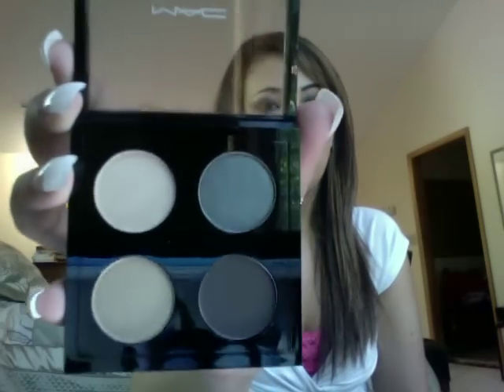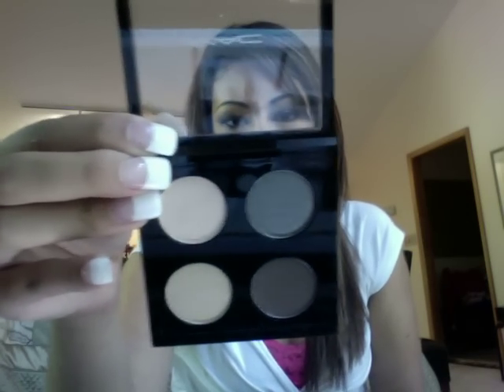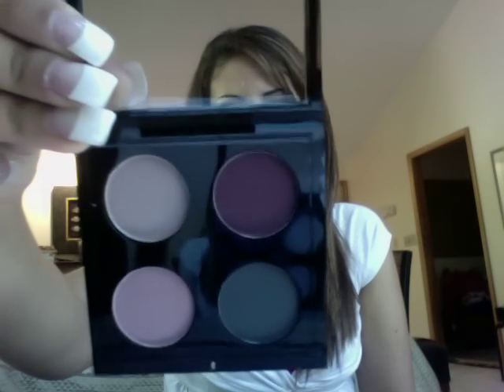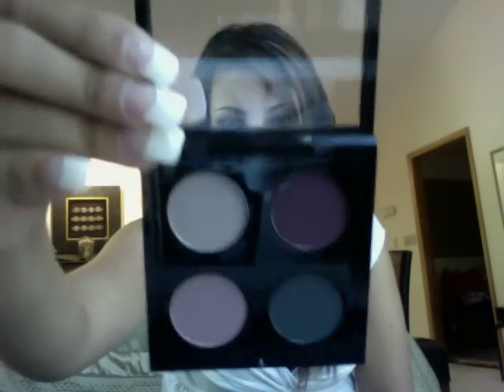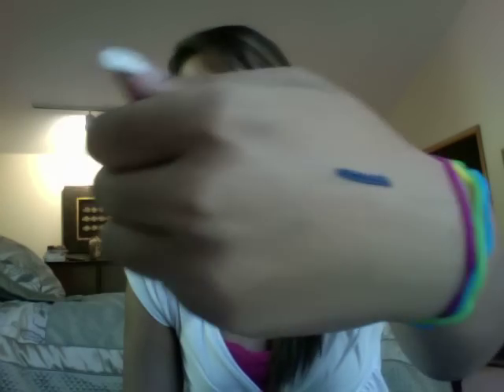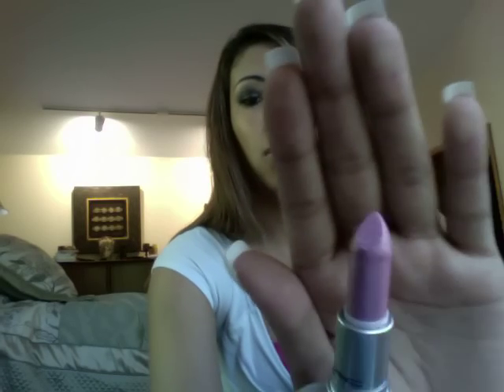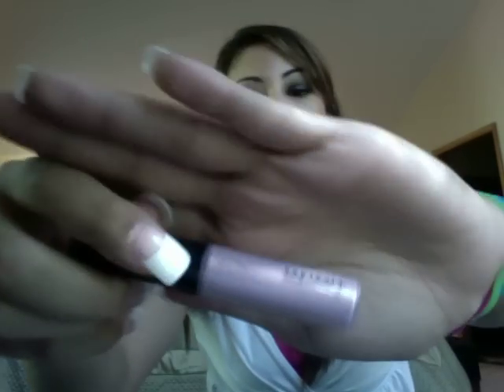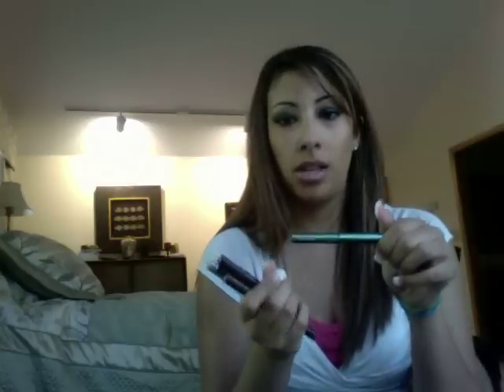MAC FABULOUS FELINES COLLECTION